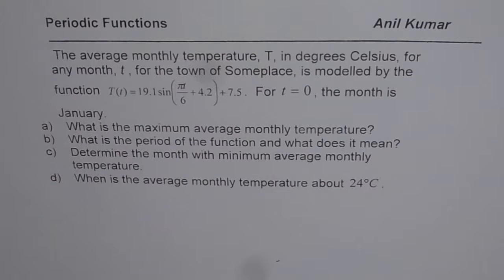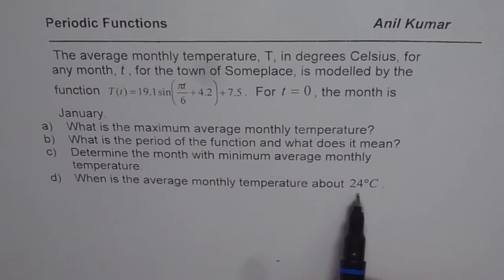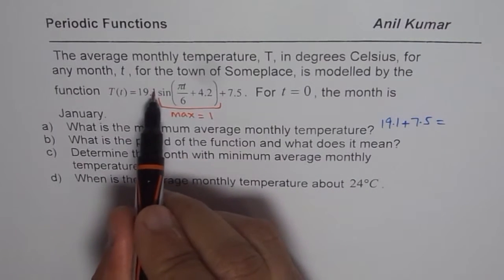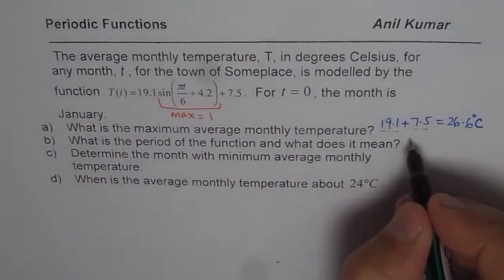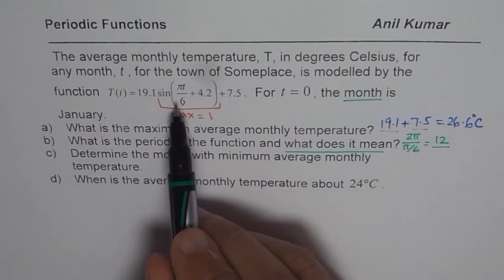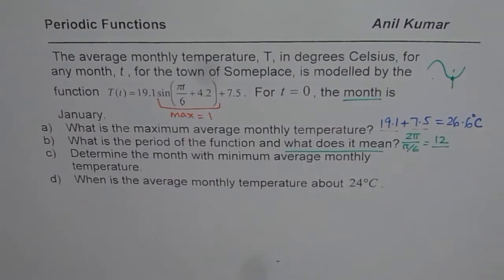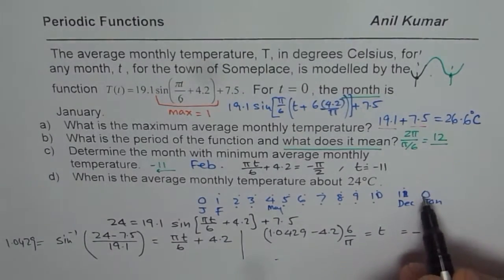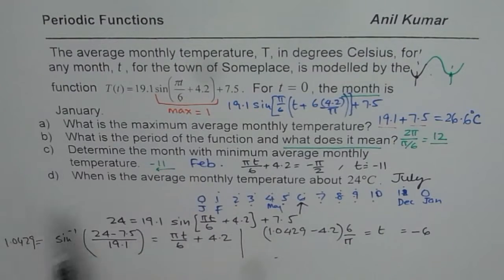Model Monthly Temperature Solve Sinusoidal Trigonometric Equation